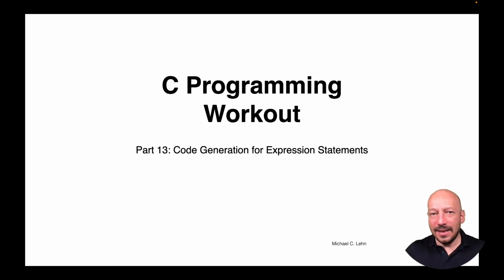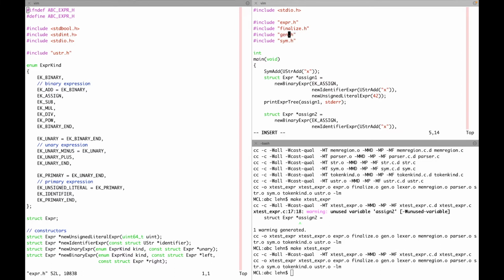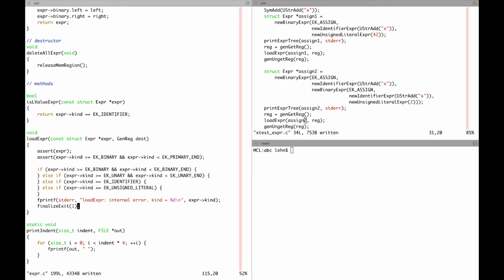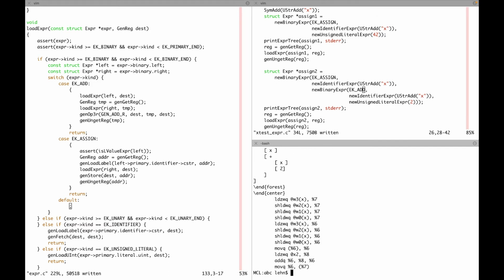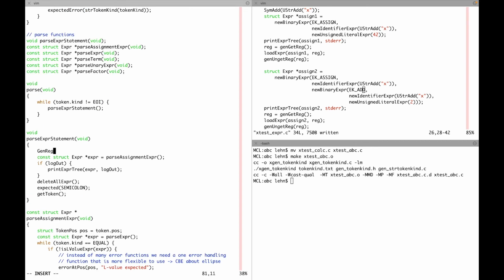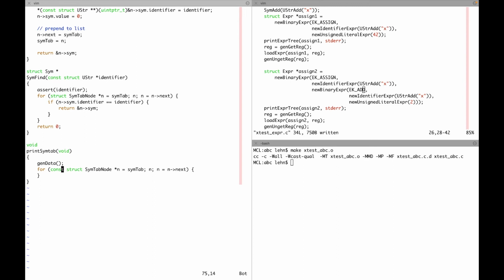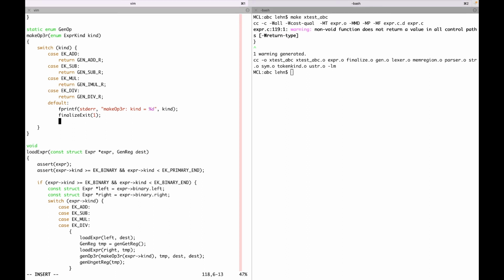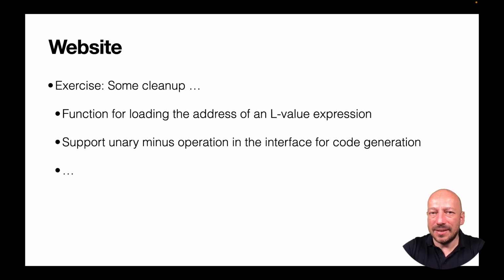HPC0 CPW Part 13: Code Generation for Expressions